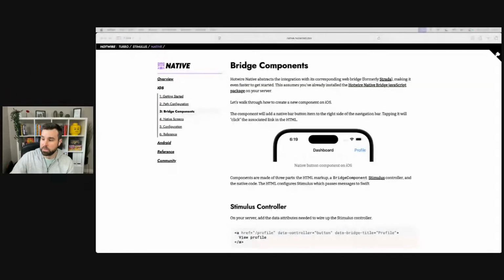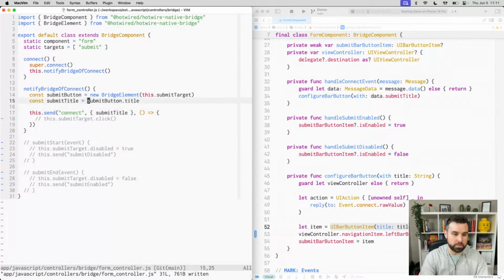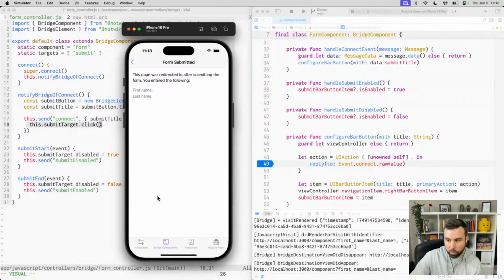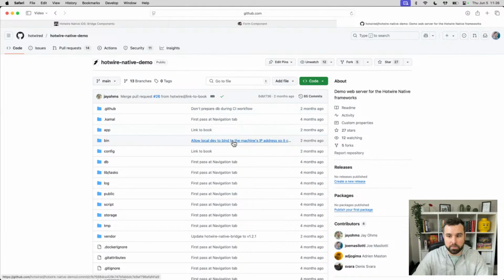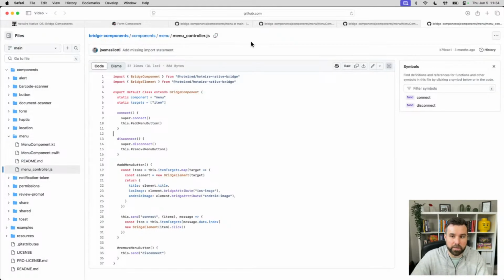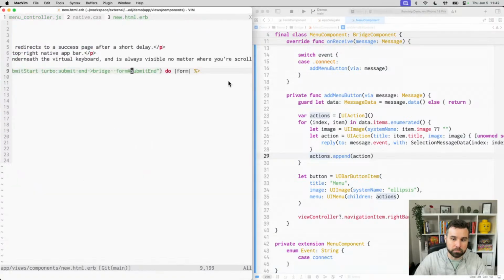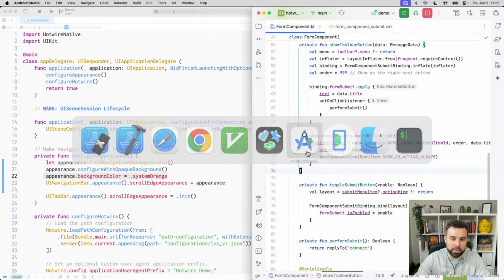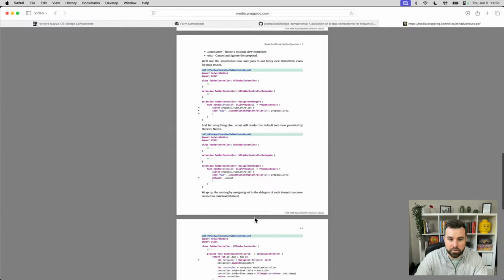Hotwire Native LIVE Episode 2: Bridge Components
Join me for Hotwire Native Live episode #2!

This week we're covering bridge components: what they are, how to add them to your iOS and Android apps, and examples of components I've built for clients.

Plus, there’s dedicated time for Q&A so you can get real-time feedback and troubleshooting help.